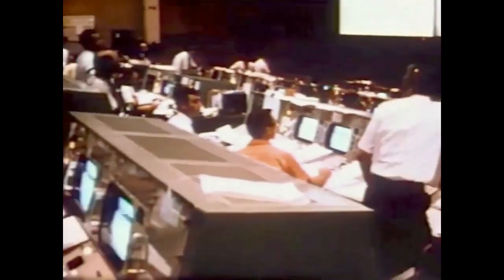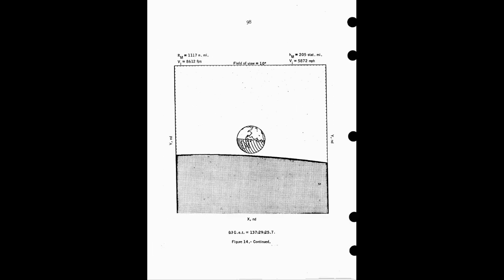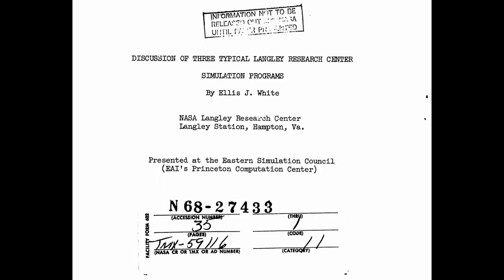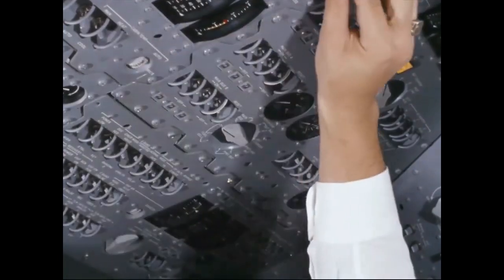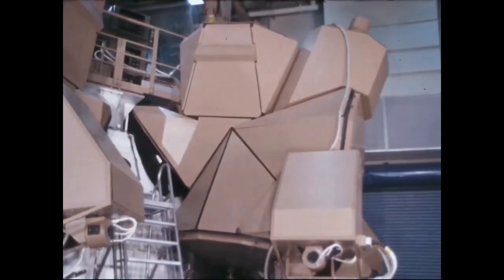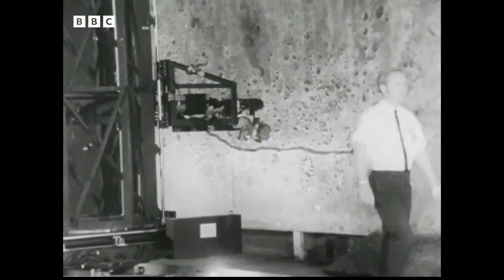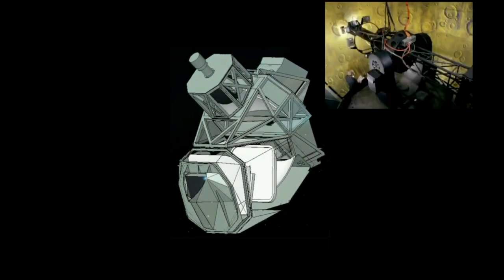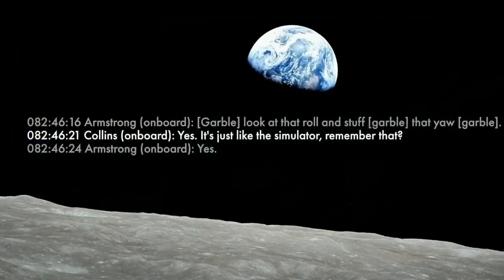Spacecraft simulations 🔥🔥🚀🚀ll Nasa space ll YouTube Explainers